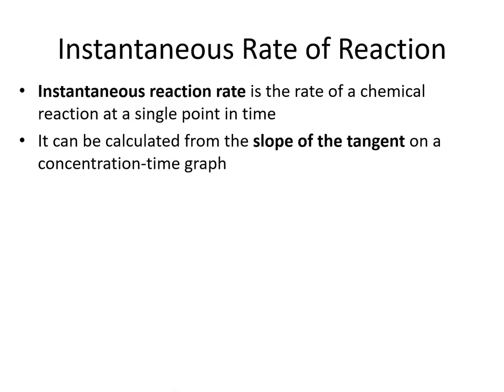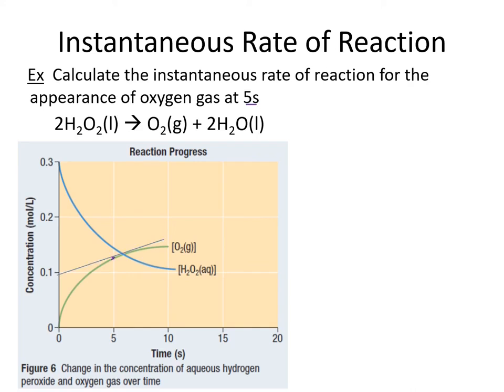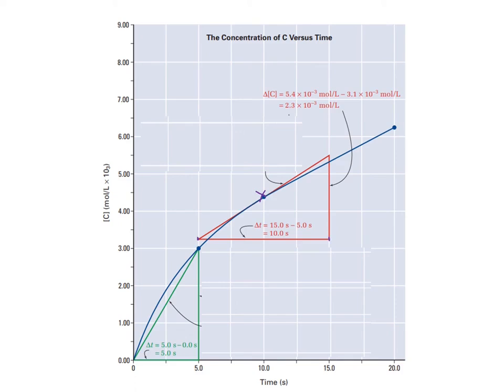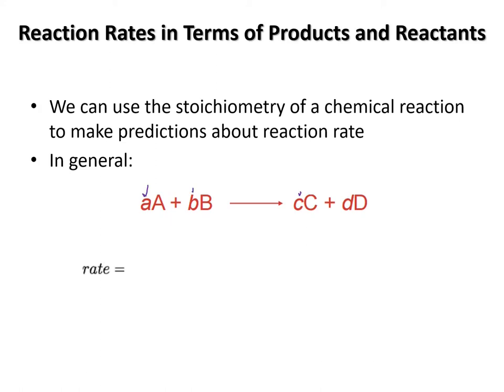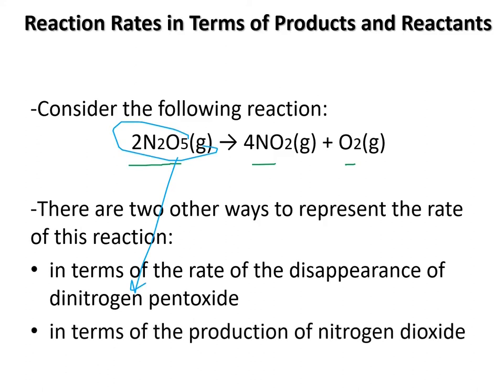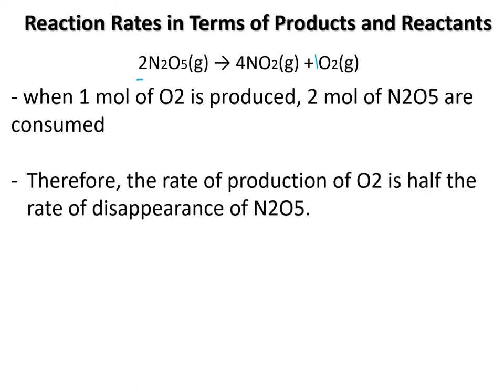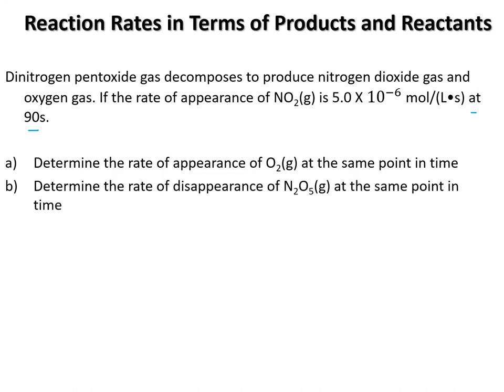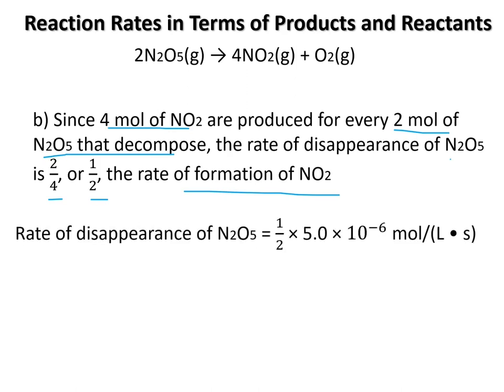Reaction Rates - How to Determine the Instantaneous Rate of Reaction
The instantaneous rate of reaction in chemistry refers to the rate at a specific moment in time, often at a particular point along the reaction's progress. It's the rate of change in the concentration of a reactant or product at a specific time, and it can be determined using calculus and the concept of the derivative. To find the instantaneous rate of reaction, you typically follow these steps:

Choose the specific time (t) at which you want to calculate the instantaneous rate. This will be your time of interest.

Measure the concentration of the reactant or product at that specific time. This will be your concentration at the chosen time, denoted as [A]t or [B]t, where A or B represents the reactant or product.

Choose a very small time interval around the chosen time (t). This small time interval is often denoted as Δt and is essentially a very short period of time during which you assume the rate of reaction to be approximately constant.

Measure the concentrations of the reactant or product at two different times: one just before the chosen time (t) and one just after (t + Δt). These concentrations are denoted as [A]t-Δt and [A]t+Δt (or [B]t-Δt and [B]t+Δt).

Use the following formula to calculate the instantaneous rate of reaction:

Instantaneous Rate = -d[A]/dt or d[B]/dt

Where d[A]/dt represents the rate of change of concentration with respect to time for the reactant A, and d[B]/dt represents the rate of change of concentration with respect to time for the product B.

Mathematically, you can approximate this rate by calculating the slope of the concentration-time graph at the specific time (t) you're interested in. If you have a function representing the concentration of the reactant or product as a function of time, you can differentiate it with respect to time and then substitute the chosen time (t) into the derivative expression.

Remember that the instantaneous rate of reaction can vary over time as the reaction progresses, so you may want to calculate it at different time points to get a complete picture of how the rate changes throughout the reaction.

In summary, to determine the instantaneous rate of reaction, choose a specific time of interest, measure the concentrations at that time and around it, and use calculus to calculate the derivative of concentration with respect to time at that specific moment.